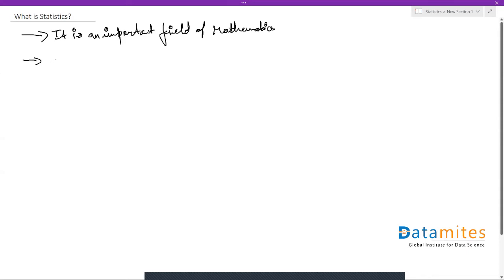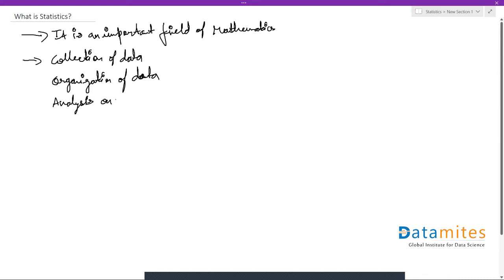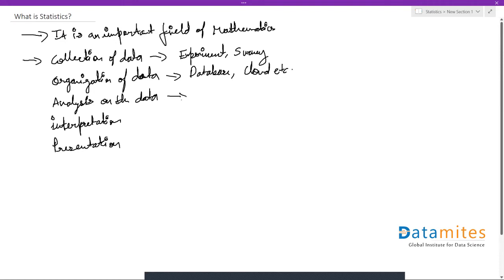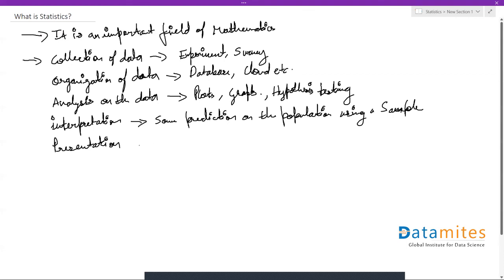What is Statistics? | Statistics for Data Science | Interview questions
Watch the video to learn about the significance of statistics for data science and to become familiar with the few implementations of statistics.

DataMites is a global institute for data science, python,  machine learning, deep learning, artificial intelligence, and tableau training courses. DataMites provides Machine Learning expert, Certified Data Scientist,  AI Engineer, Python Developer, Certified deep learning expert,  and AI Expert courses accredited by IABAC®.